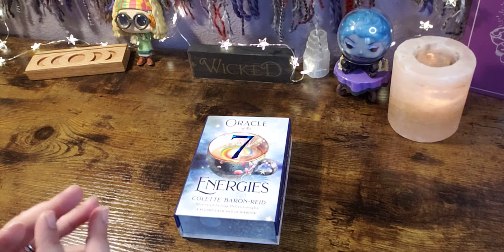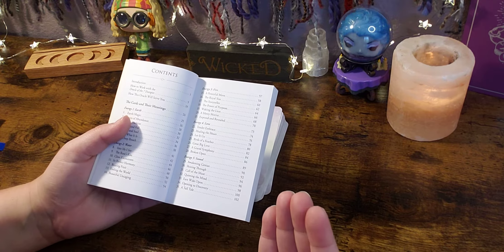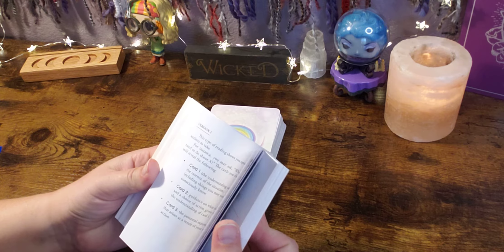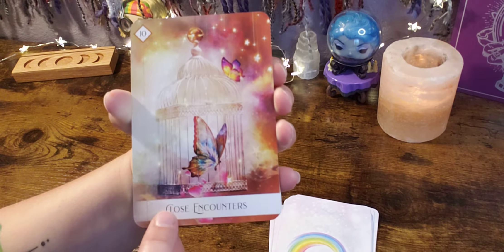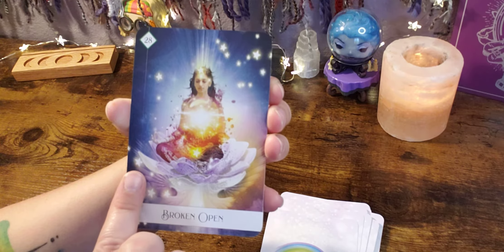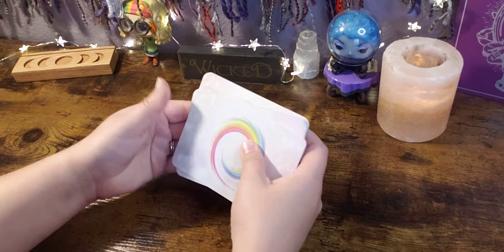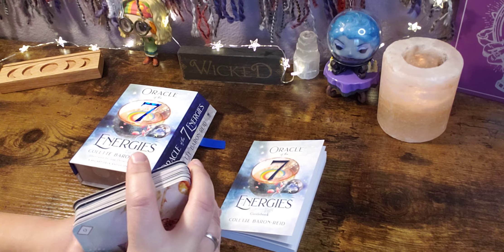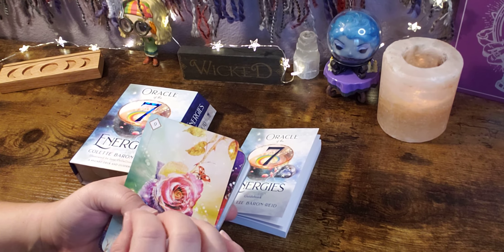Oracle of the 7 Energies Unboxing and Flip Through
We inbox and flip through the brand new release of Oracle of the 7 Energies by Coletter Baron-Reid with illustrations by Jena DellaGrottaglia!